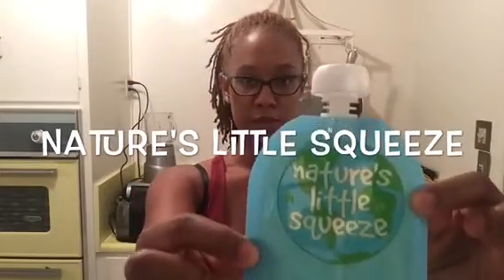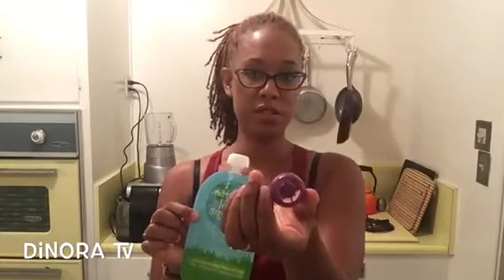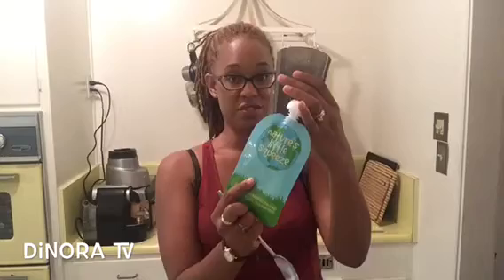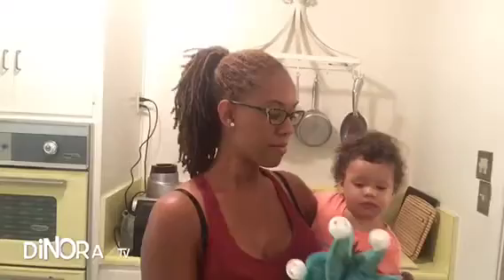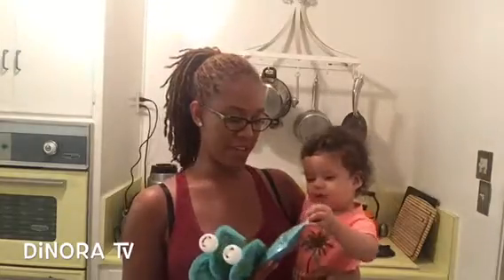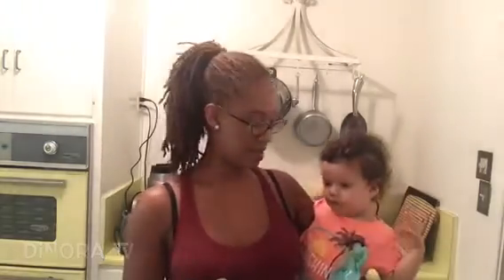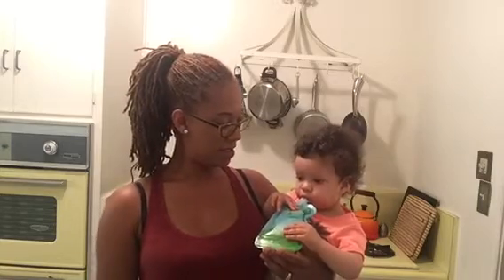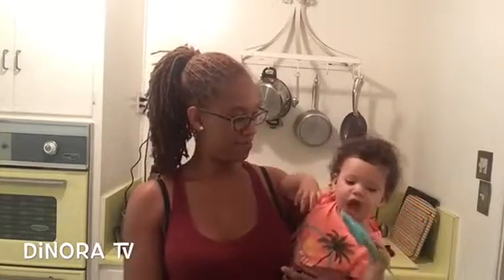Great EASY Baby Food Recipe & squeeze pouch review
This is a super easy, yummy, and healthy baby food recipe. I'm also reviewing the Nature's Little Squeeze reusable pouches. Enjoy!!!